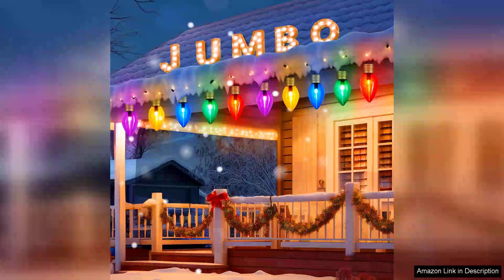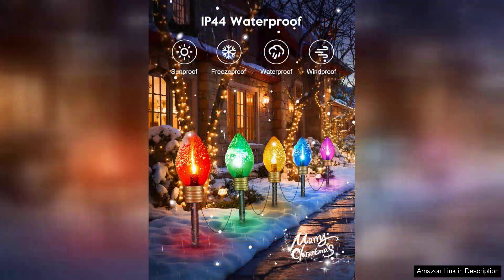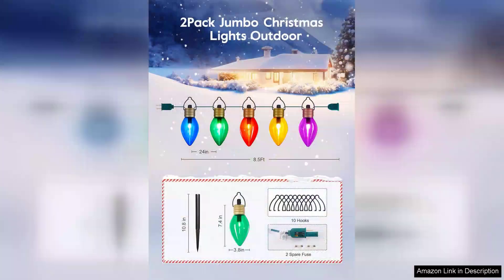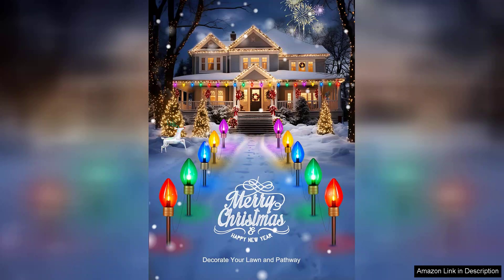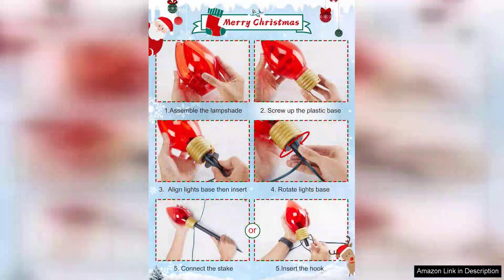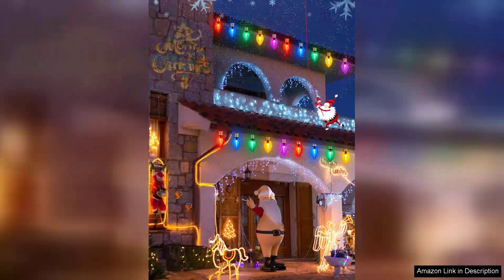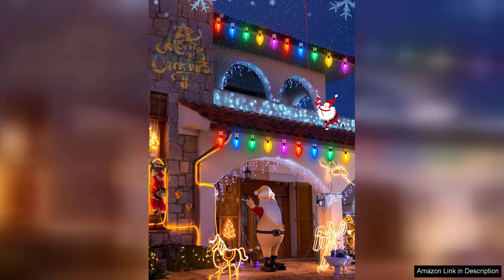2 Pack Outdoor Christmas Decorations Jumbo Xmas String Lights or Pathway Review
2 Pack Outdoor Christmas Decorations Jumbo Xmas String Lights or Pathway Review

I recently purchased the 2 Pack Outdoor Christmas Decorations – Jumbo Xmas String Lights, and I couldn't be happier with my decision! These lights are an excellent choice for anyone looking to add a festive touch to their outdoor space.

First off, the size of the lights is impressive. The jumbo bulbs are not only eye-catching but also create a warm, inviting atmosphere. Whether you drape them along your eaves or use them to line your pathway, they provide a cheerful glow that enhances the holiday spirit. I particularly love how they stand out against the winter backdrop, making my home feel like a winter wonderland.

The installation process was straightforward. With a generous length of string, it was easy to wrap them around trees and bushes without feeling limited. The lights are well-made, sturdy, and designed to withstand the elements. I appreciate that they are weather-resistant, so I don’t have to worry about them getting damaged in the rain or snow.

What sets these lights apart is their versatility. They can be used for various occasions beyond Christmas, such as New Year’s parties or summer gatherings. The vibrant colors and design make them suitable for any festive event.

In terms of energy efficiency, these lights are surprisingly low on power consumption, allowing me to enjoy the display without worrying about the electric bill. The brightness is perfect—not too overwhelming but bright enough to illuminate my yard beautifully.

Overall, the 2 Pack Outdoor Christmas Decorations – Jumbo Xmas String Lights are a fantastic addition to any holiday decor. They are affordable, durable, and versatile, making them a worthwhile investment. I highly recommend them to anyone looking to create a magical outdoor atmosphere this holiday season!